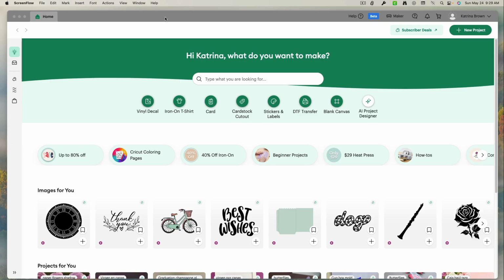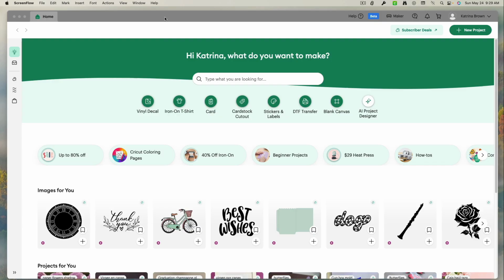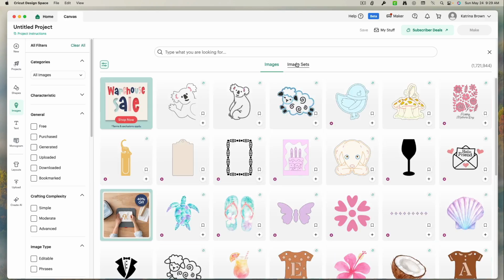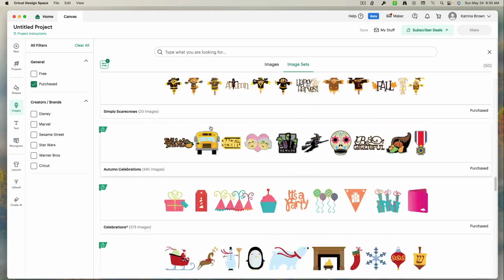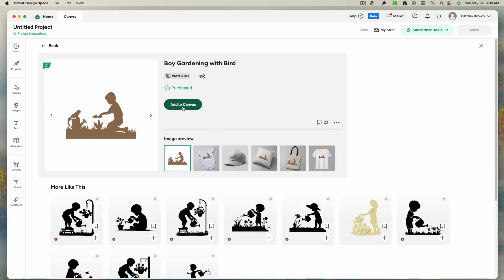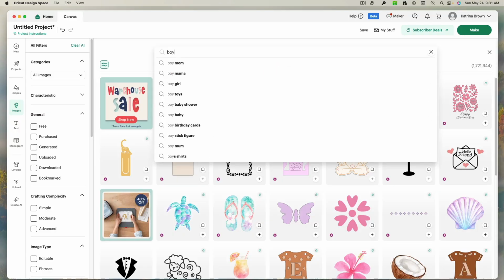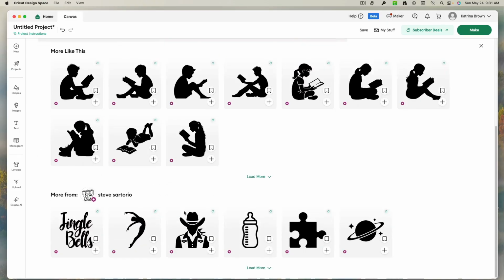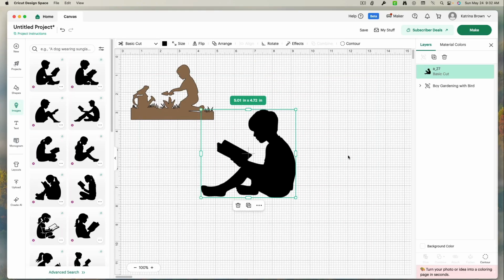2026 Finding Purchased Image Sets ~ Quick and Easy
Welcome!
This video is quick!  It's only about 3.5 minutes!

This is a video tutorial answering the question: How do I find cartridges/image sets I have linked or uploaded into Cricut Design Space?

I record several Cricut videos.  Find this helpful?  Click the thumbs up!  Thanks for joining me; I appreciate your time.

Find me
Blogspot:  ScrappyHorses.blogspot.com

Music:  DreamQuest: "On the Wings of a Dream" Tina Brown ~ Oboe/Eng hn; Rich Harris ~ Guitars